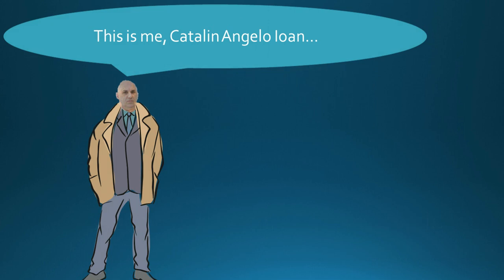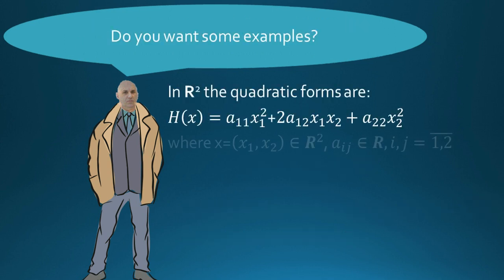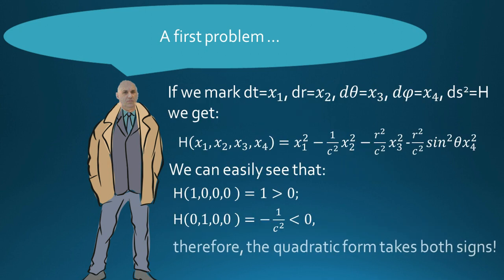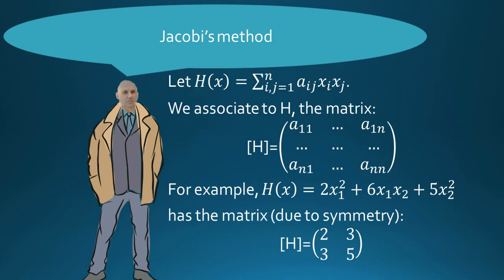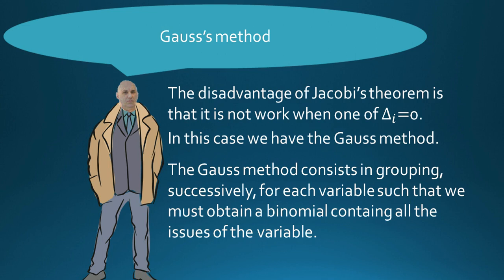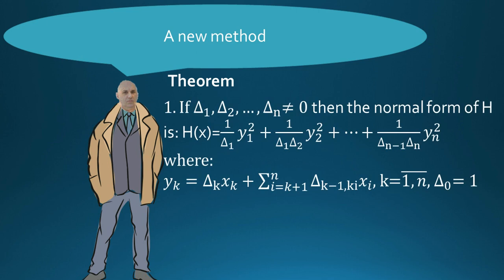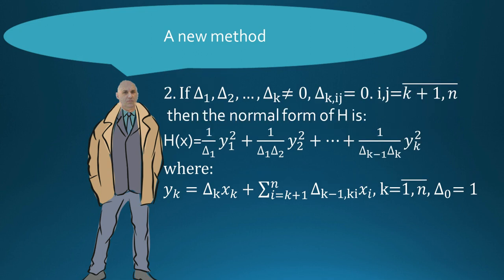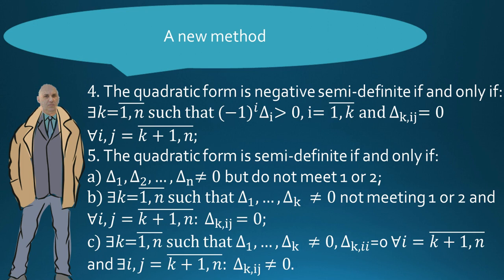Teaching mathematics Quadratic forms Thailand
Dacă doriți să deveniți membru (nivelurile 1,2 sau 3) cu facilități specifice fiecărui nivel, apăsați "Alătură-te" și alegeți abonamentul cel mai convenabil pentru necesitățile dumneavoastră!

Problemele sau materialele cu prefixul "FR" reprezintă cele fără reclame și sunt accesibile numai pentru nivelul 3.
Problemele sau materialele cu prefixul "P" reprezintă videoclipuri parțiale fiind accesibile oricărui nivel. Pentru vizionarea întregului videoclip (cel fără prefixul "P") este necesară înscrierea ca membru de nivel 1, 2 sau 3 după cum urmează:

Nivelul 0 - nu necesită abonament și este accesibil oricărei persoane (membru sau nu). Acesta conține probleme rezolvate de grad ușor de dificultate având durata mai mică.
Nivelul 1 - conține probleme rezolvate de grad ușor/mediu de dificultate având durata mai mică la care se adaugă subiecte pentru examenele de Bacalaureat.
Nivelul 2 - conține probleme rezolvate de nivel ușor/mediu/dificil având orice durată la care se adaugă subiecte pentru examenele de Bacalaureat, admitere în facultate, olimpiade locale etc.
Nivelul 3 - conține probleme rezolvate de nivel ușor/mediu/dificil având orice durată la care se adaugă subiecte pentru examenele de Bacalaureat, admitere în facultate, olimpiade locale, olimpiade județene sau finale, examene în universități din străinătate, examene de titularizare, definitivat etc.
Orice nivel presupune accesul la toate subiectele specifice nivelelor anterioare plus diferențele specifice acestuia.
Conf.univ.dr. Cătălin Angelo Ioan